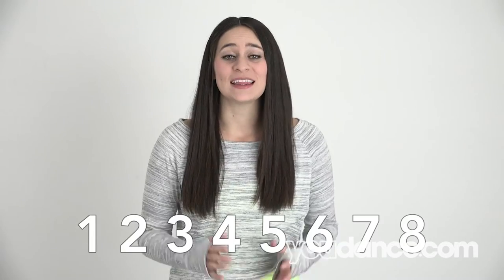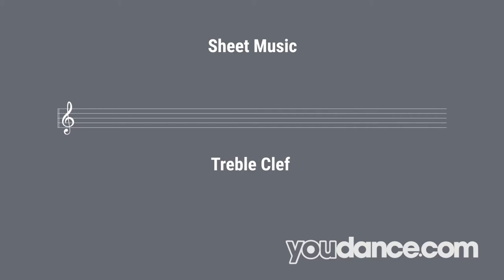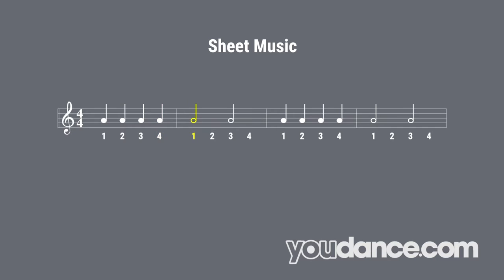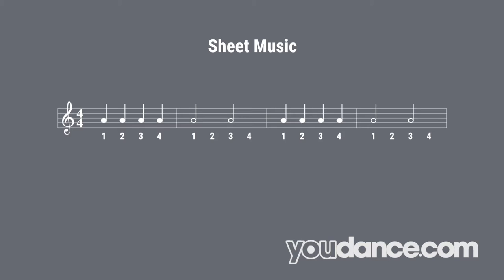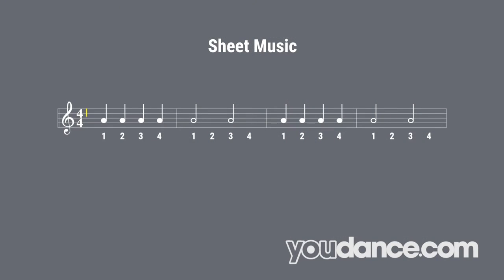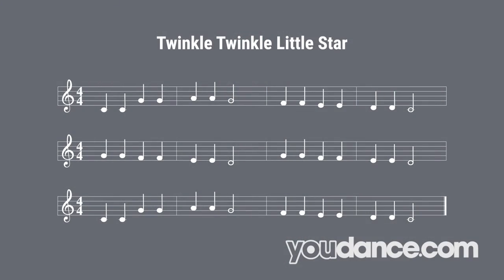What are dance counts? - The 8 count, Clogging | YouDance.com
Find out the answer to the question - why do dancers count to 8? Learn what dance counts are and how to follow them!